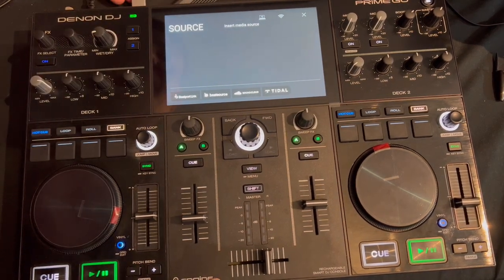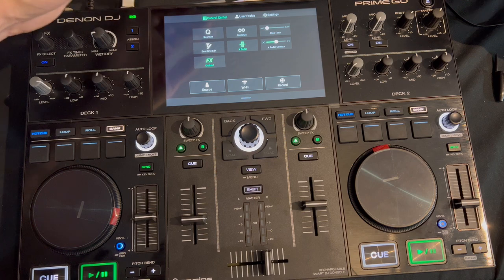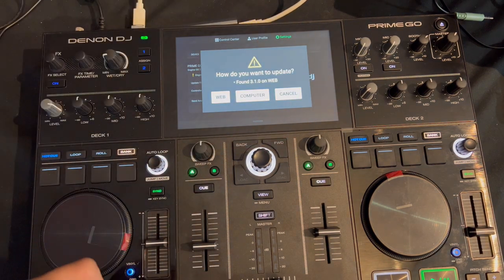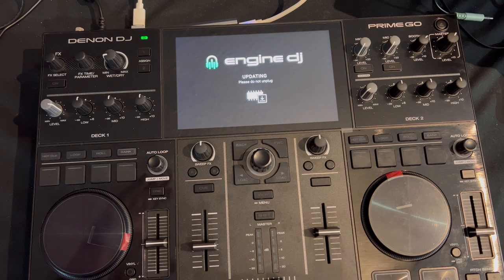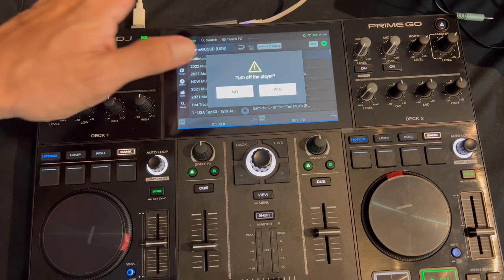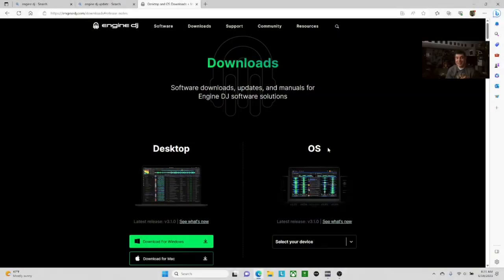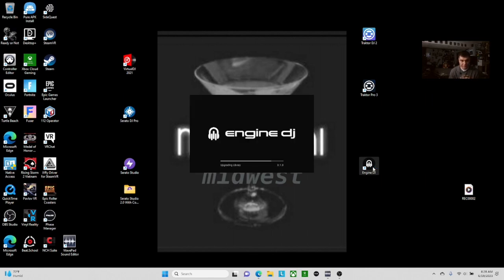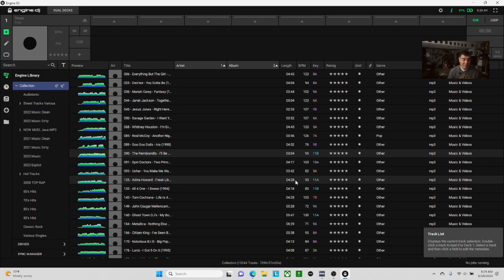Engine Dj update 3.1.0 Tutorial for Windows laptop & Prime Go via Wi-Fi.. My How to…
Timeline:
0:00 intro
2:01 update contains
4:08 Prime Go Wi-Fi update 3.1.0
9:46 Engine Dj 3.1.0 update on computer software

Reference link:
Amazon link

Prime Go
Prime Go Decksaver
Prime Go Roland soft bag
Soft bag cheaper option
Similar Laptop used
Gaming mouse cosair katar
Wireless
SSD portable external hard drive
256gb with cable